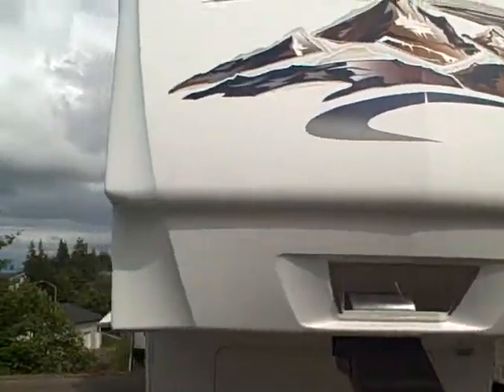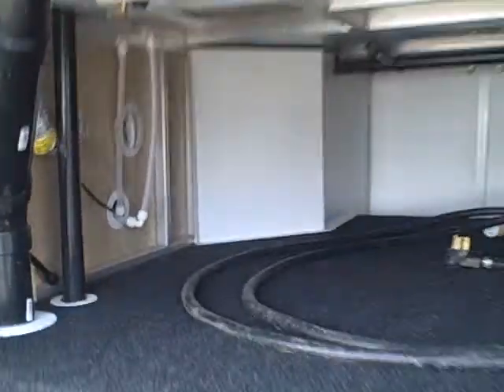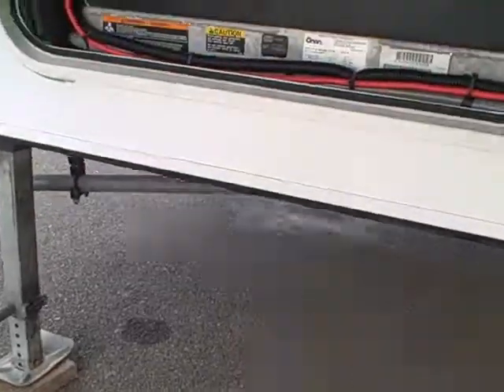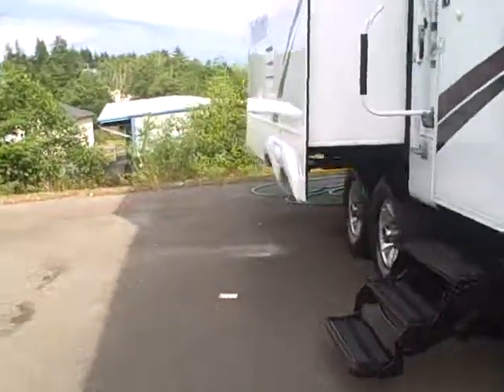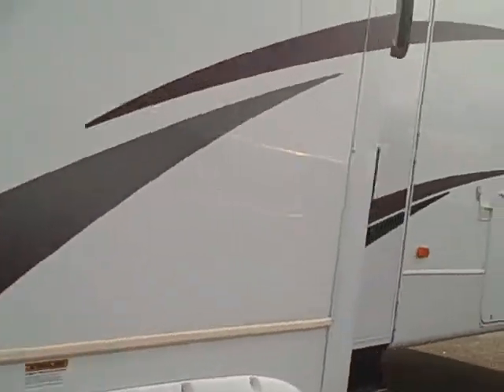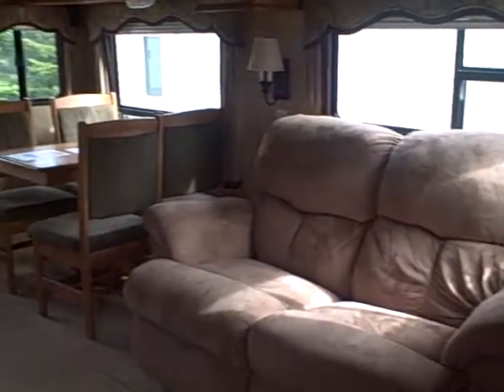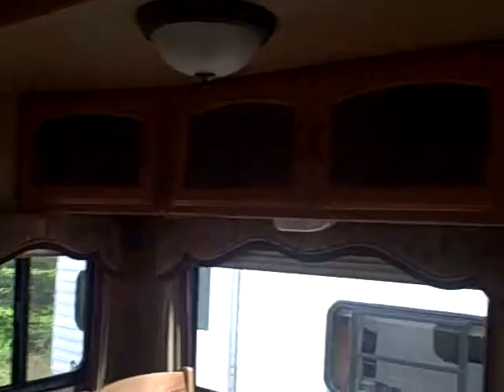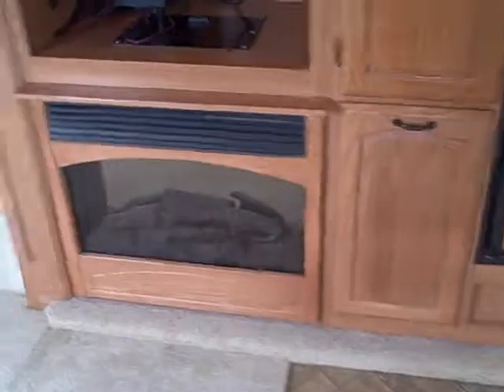2008 Keystone Montana 3295 5th wheel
If you like to cook, or entertain this RV is worth a second look at. Large kitchen peninsula gives you bountiful counter space, courian counter tops and built-i computer desk. There is an overhead cabinet covering every square inch of this RV giving you enough s